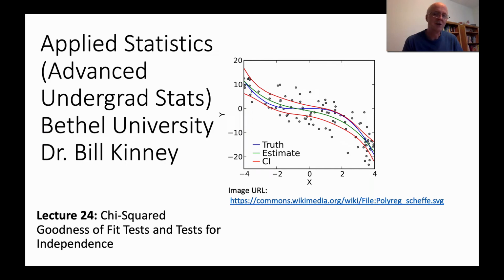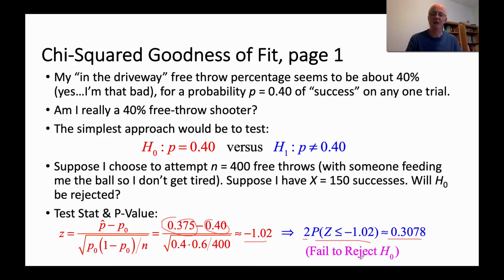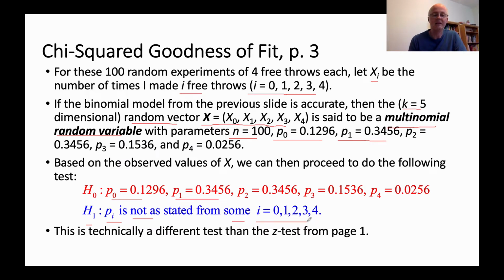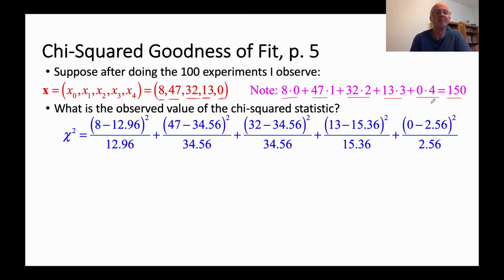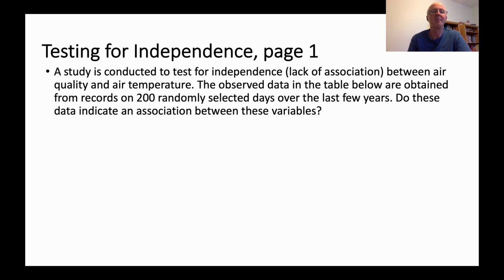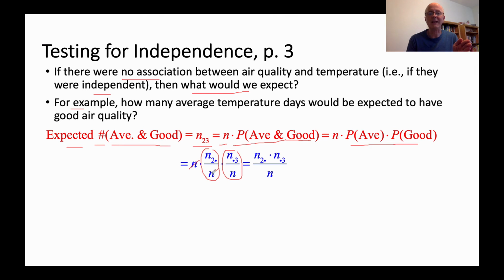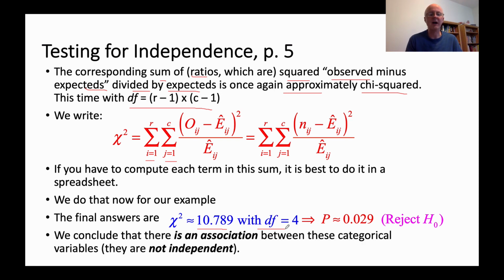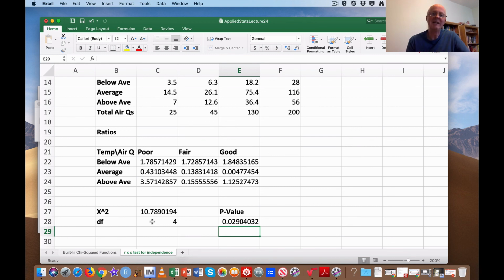Chi Square Goodness of Fit Test and Chi Square Test for Independence of Categorical Variables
Applied Statistics course (Advanced Undergraduate Statistics course) Lecture 24, Spring 2020, Bethel University, St. Paul, MN.  In this lecture I do a chi square (chi squared) goodness of fit test about a binomial distribution model for basketball shooting. Then I do a chi square (chi squared) test for independence of two categorical variables (based on categorical data). A two-way table is used to look at the relationship between temperature and air quality. Both a calculator and an Excel spreadsheet are used to find the p value of each test.

Milton and Arnold's Probability and Statistics Textbook